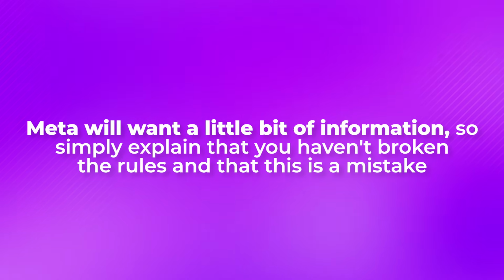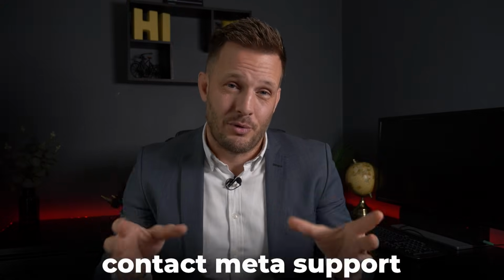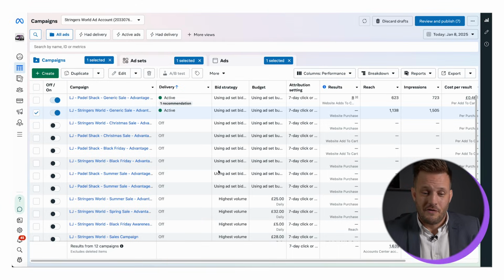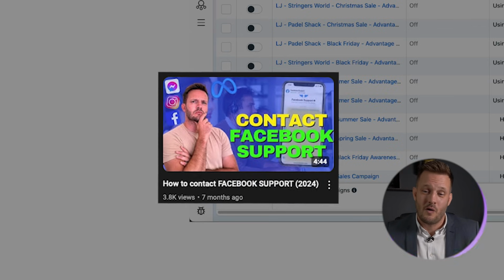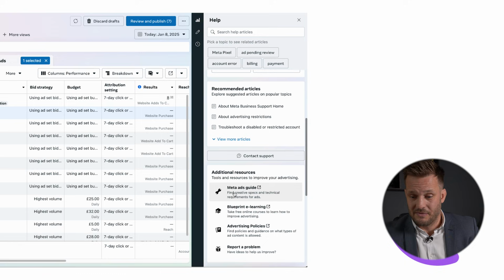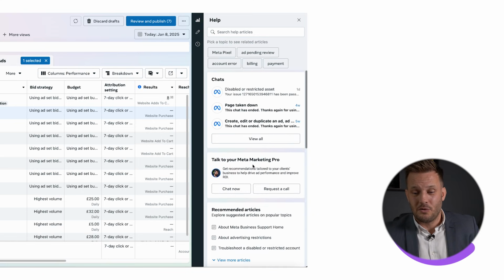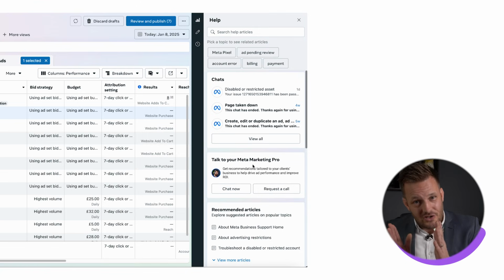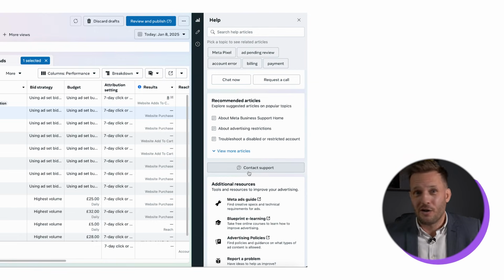How to Recover a Disabled Facebook Ad Account (Step-by-Step Guide for 2026)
VIDEO GUIDE 👇

Has your Facebook ad account been disabled? Don’t panic! In this step-by-step guide, I walk you through the exact process to recover your account, even if Meta’s algorithm mistakenly flagged it.

In This Video:

1️⃣ Request a review (why it’s necessary but rarely works).
2️⃣ Contact Meta Support and escalate your case to the Internal Review Team.
3️⃣ Work with your Meta Marketing Pro (if available) to resolve the issue.

⚠️ Remember: If you’ve seriously violated Meta’s rules, these steps may not work. However, for mistaken account disables, this guide has helped businesses recover their accounts in as little as 2 hours (though it can take up to 3 weeks).

💡 Pro Tip: Be persistent and stress the impact on your business. Escalating to Meta’s Internal Review Team is key!

Got questions? Drop them in the comments, and we’ll help you out.

Chapters:

00:00 - Intro
00:15 - When will this work
00:55 - Step 1 - Request a review
01:29 - Step 2 - Contact Meta Support
02:52 - Step 3 - Contact your Meta Marketing Pro (if you have one)
03:04 - IMPORTANT - Escalate the case to the internal review team
03:21 - How long will it take
03:49 - Questions and Close